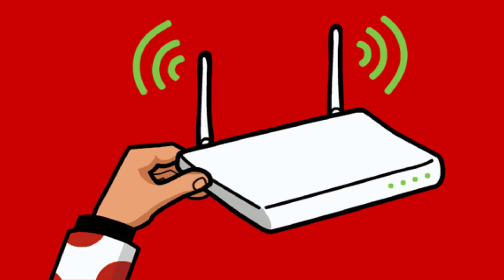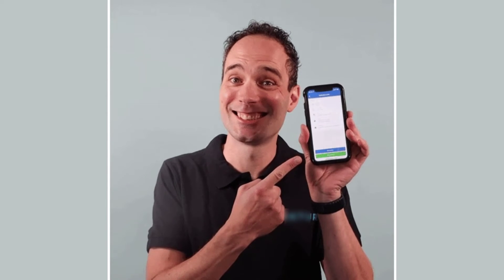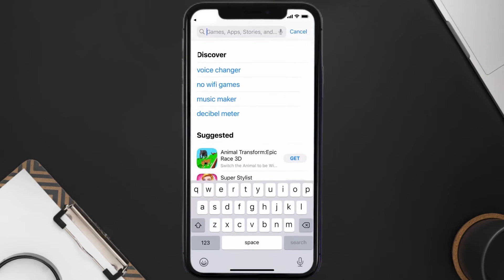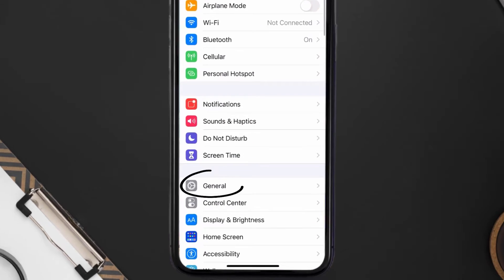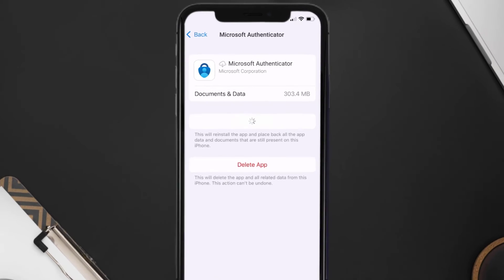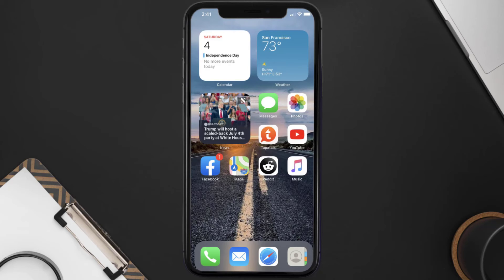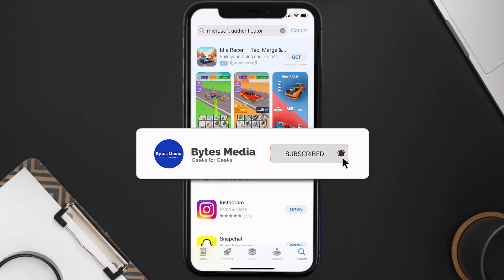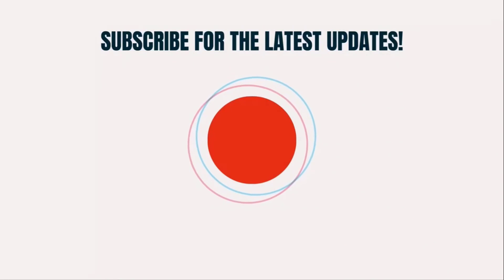FIX Microsoft Authenticator App Not Letting Me Log In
In this video, I'll show you How to Fix Microsoft Authenticator App Not Letting Me Log In. This is the easiest and fastest way to Fix Microsoft Authenticator App Not Letting Me Log In. Make sure you watch until the end of this video to find out How to Fix Microsoft Authenticator App Not Letting Me Log In on Android and iPhone. These methods work on Android as well as iOS 11, iOS 12, iOS 13, iOS 15 and iOS 16. Hope you enjoy!

Video Parts:
00:00 Intro: How to Fix Microsoft Authenticator App Not Letting Me Log In
00:08 1.Solution: Check Internet Connection for Microsoft Authenticator App
00:38 2.Solution: Updating Microsoft Authenticator Mobile App
00:59 3.Solution: Clearing Microsoft Authenticator Mobile App Cache Files
01:27 4.Solution: Reinstalling Microsoft Authenticator Mobile App
01:51 Outro: Ending

Topics Covered:
Bytes Media
how to
Microsoft Authenticator App Not Letting Me Log In
can't login to microsoft authenticator
my microsoft authenticator app won't let me sign in